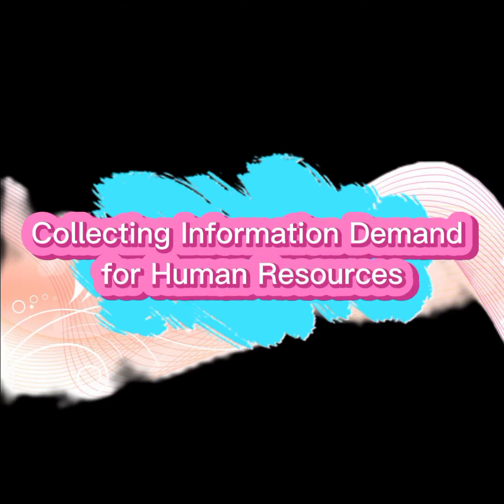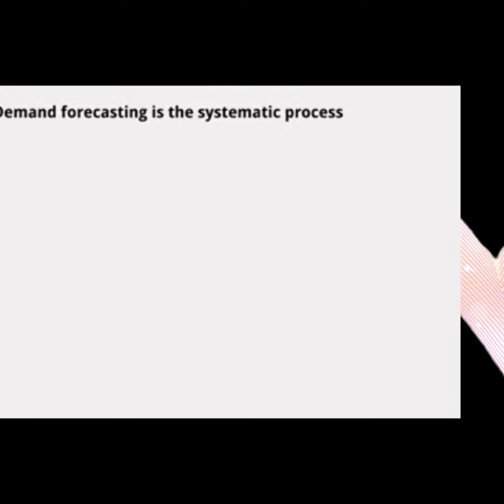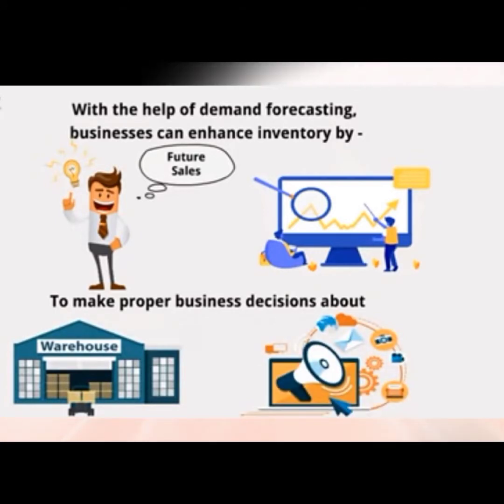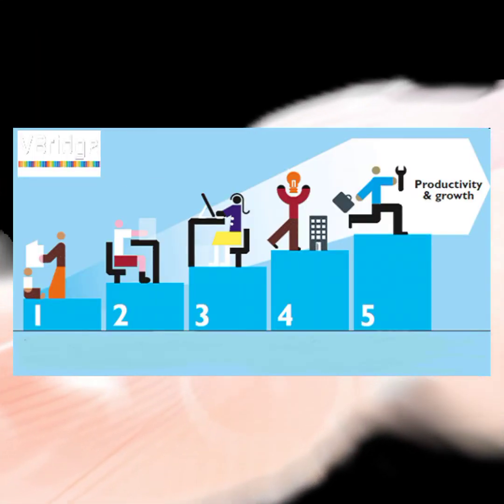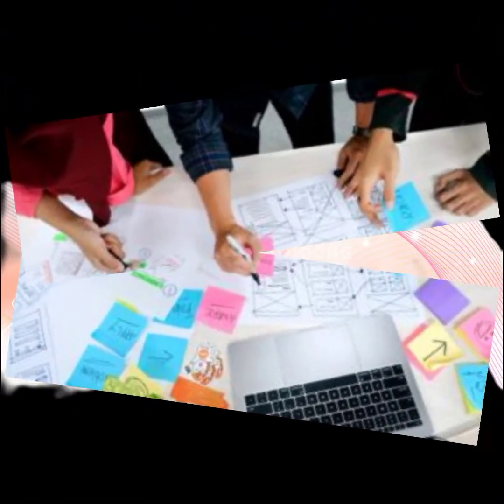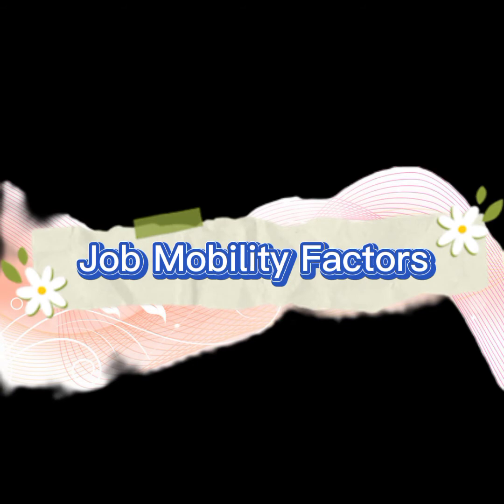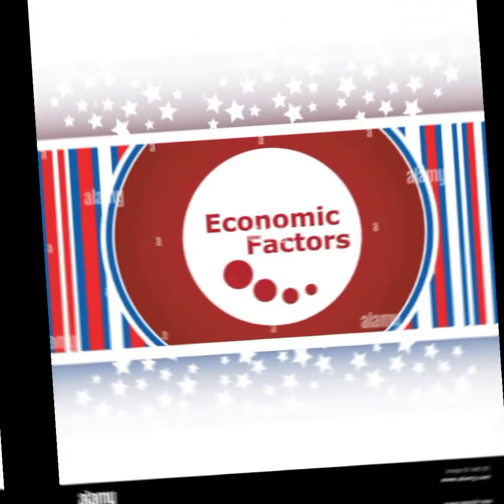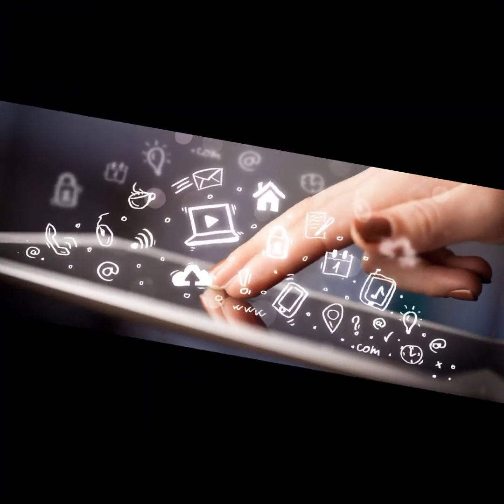Human Resources Planning Model - INFOGRAPHIC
Human Resources Planning Model and The External Factors Affecting HRP